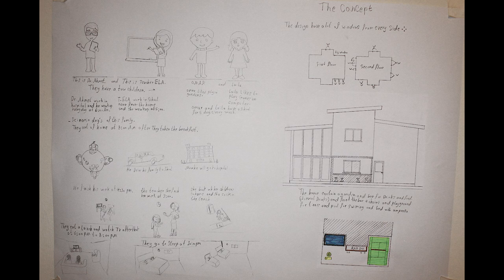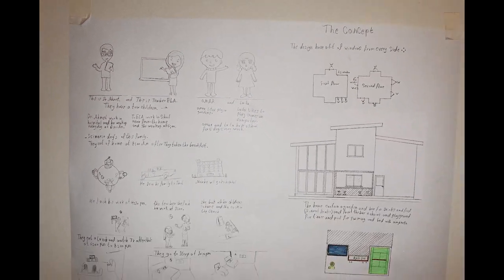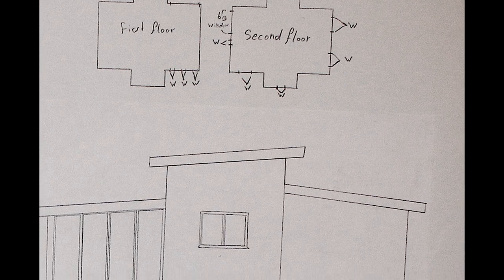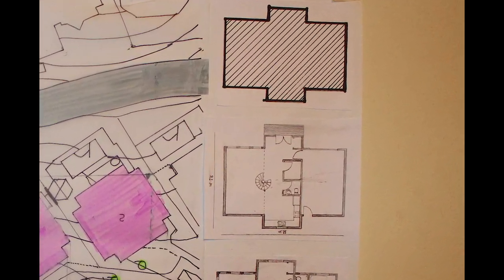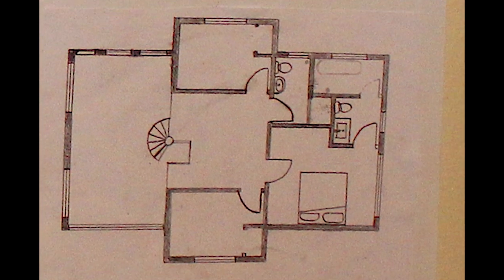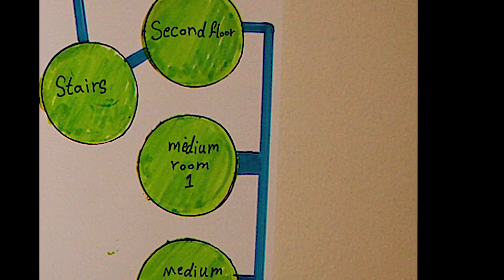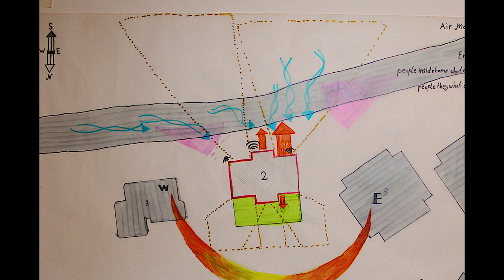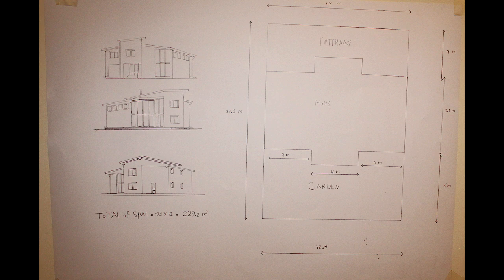Architecture design - Full project of modern house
Analysis, bubble diagrams, sketchs, Scenario and concept,Site plan, Floor Plans,Sections
perspectives of the design, sketches of volumetrics